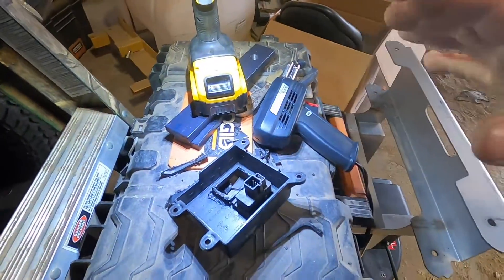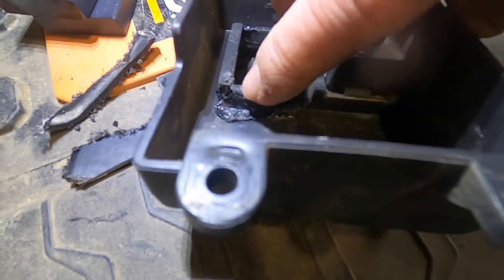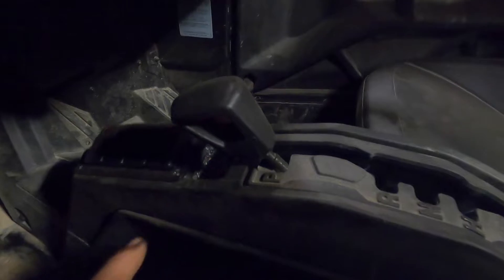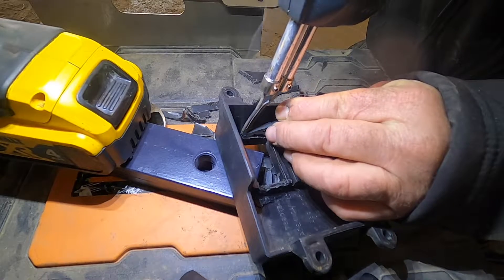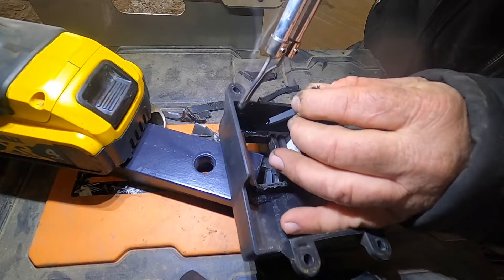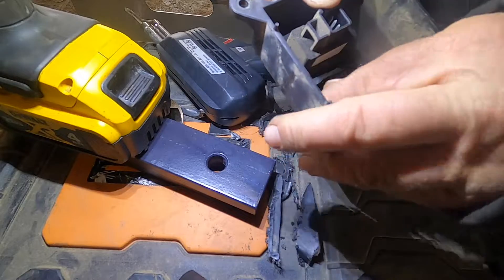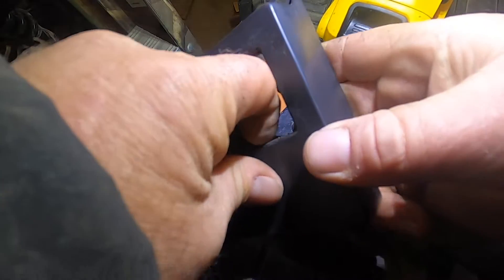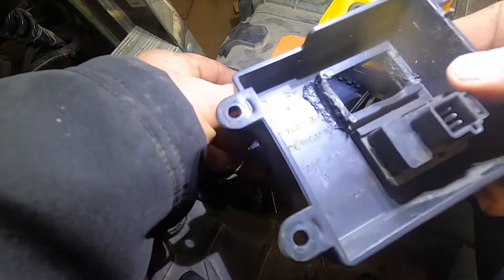Welding Plastic with a Soldering Iron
Well this is the second time I've done this and had success both times. This was a really nice repair. It may help you guys when you have a broken piece on something like this that mat not be replaced real easy.